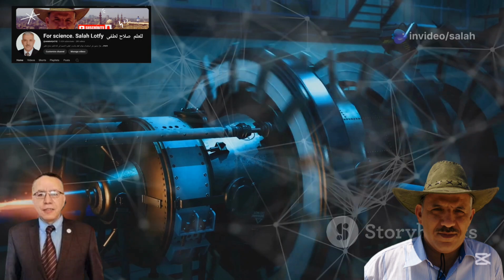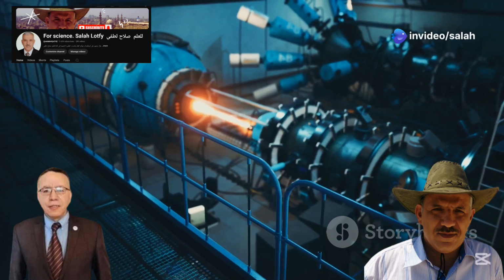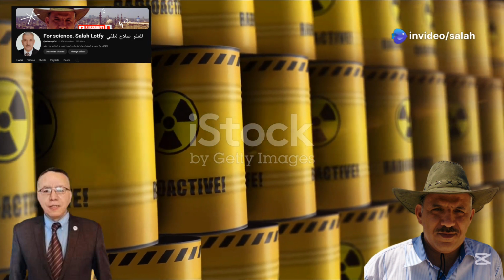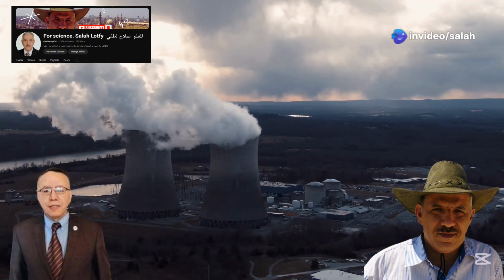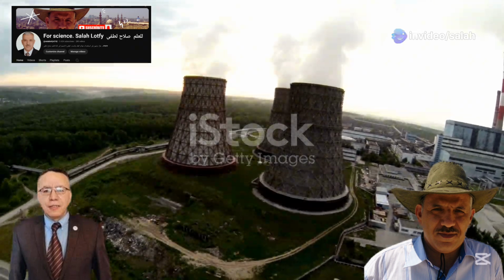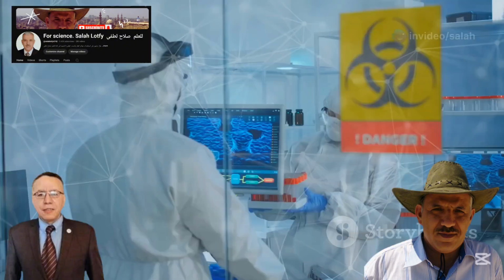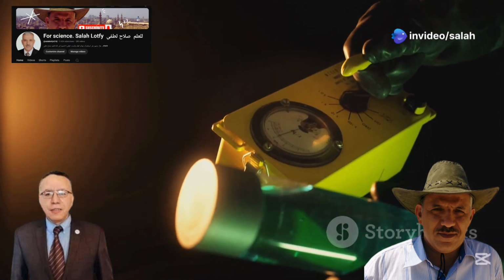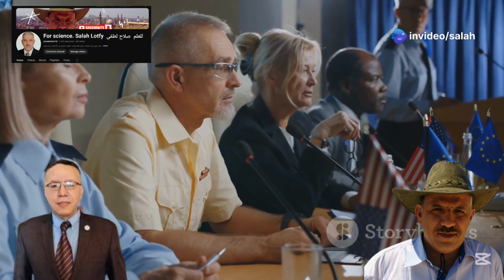Nuclear Science Unveiled: Safety, Sustainability, and Global Policies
**All videos on the channel are translated into Arabic and many other languages**

Nuclear Science Unveiled: Safety, Sustainability, and Global Policies | Insights from "Basic Properties of Nucleus

Why Nuclear Science Matters?

In this comprehensive video, we explore key nuclear topics from Basic Properties of Nucleus, covering reactor safety, waste management, sustainable energy, global policies, and advanced applications.

🔬 What You’ll Learn:
✔️ Nuclear Reactor Safety & Risk Assessment – How do we prevent nuclear accidents?
✔️ Nuclear Waste Management & Environmental Impact – Safe disposal and recycling of radioactive materials.
✔️ Nuclear Energy & Sustainable Development – Can nuclear power drive a green future?
✔️ Radiation Protection & Nuclear Safety – How do we safeguard human health?
✔️ Advanced Nuclear Applications – Medicine, industry, agriculture, and beyond.
✔️ Nuclear Non-Proliferation & International Regulations – Preventing nuclear weapons and ensuring peaceful use.

Special thanks to Professor Dr. Tarek Farouk Nagla, Research Scientist at the Nuclear Power Plants Authority, Cairo, Egypt, for his invaluable scientific contributions to this course.

📺 Join us on For Science Salah Lotfy Channel as we dive into the science, technology, and policies shaping the future of nuclear energy!